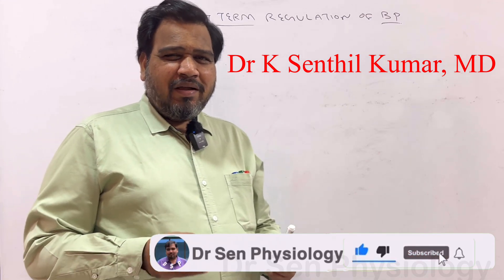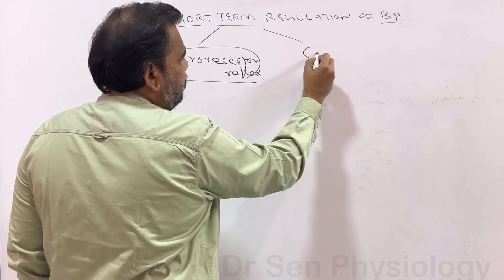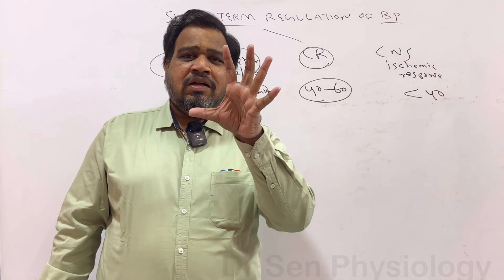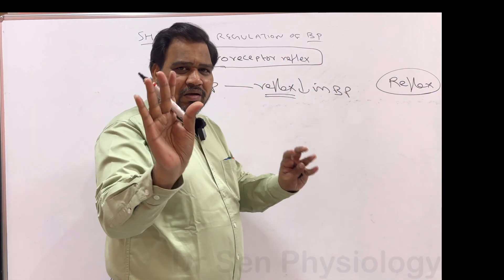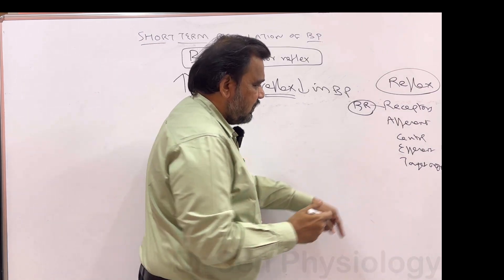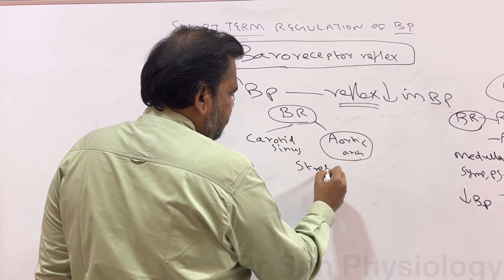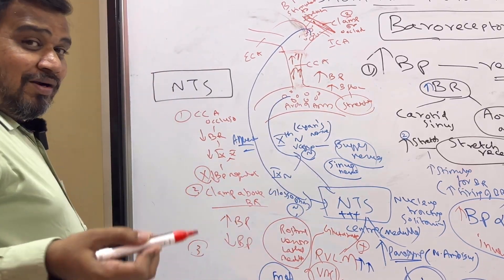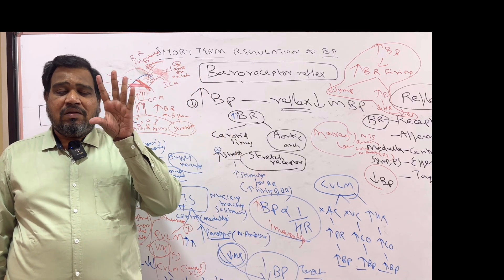Short Term Regulation of Blood Pressure-Baroreceptor Reflex